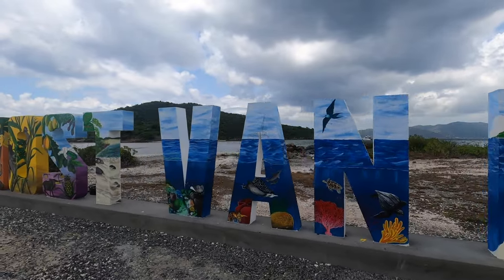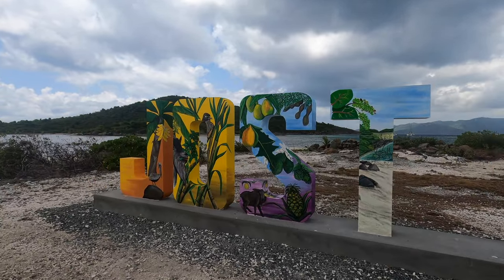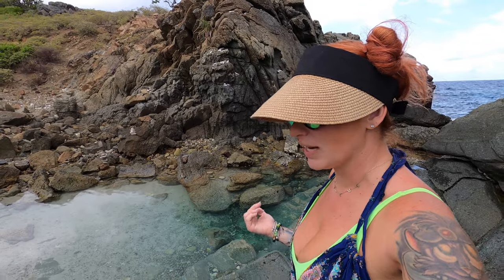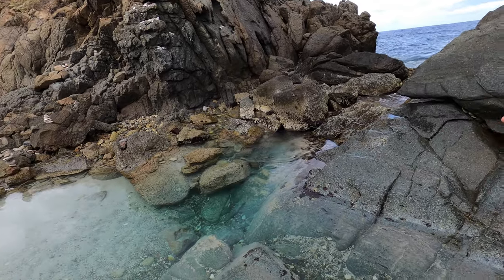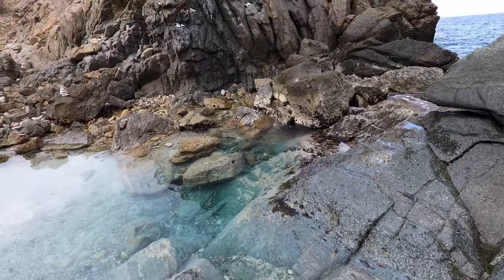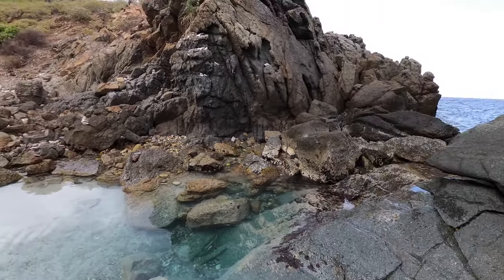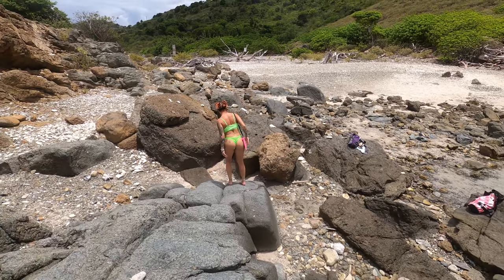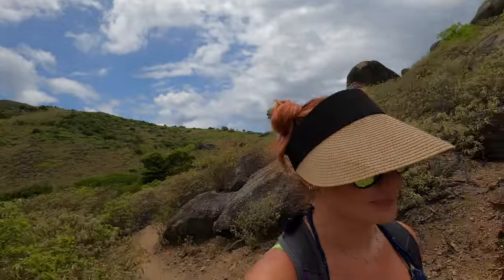Hiking to the Bubbly Pool | Jost Van Dyke, BVI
Come along while we hike to the bubbly pool in Jost Van Dyke, British Virgin Islands